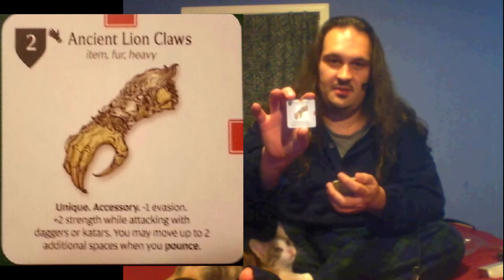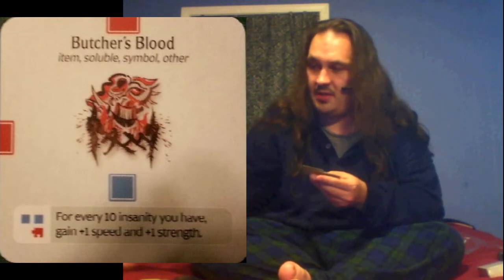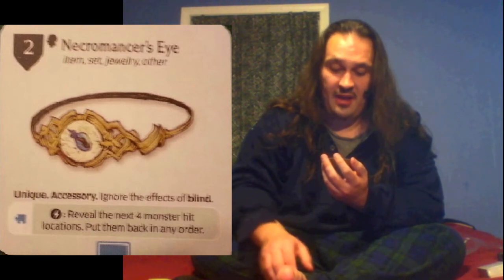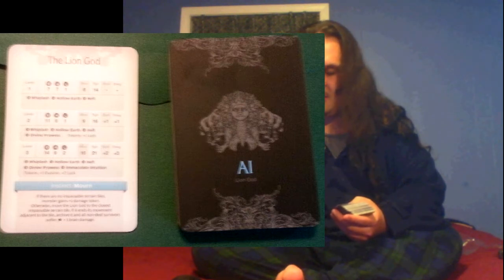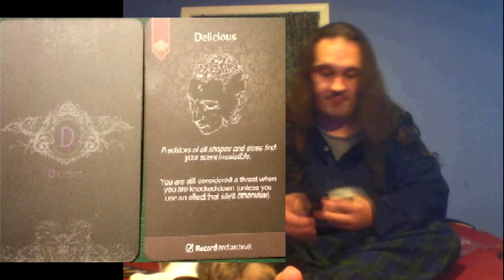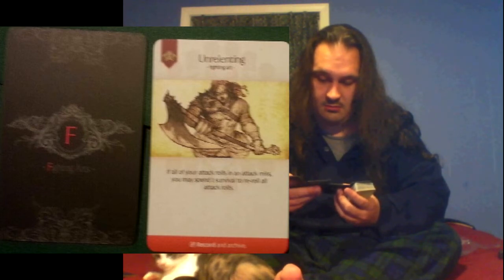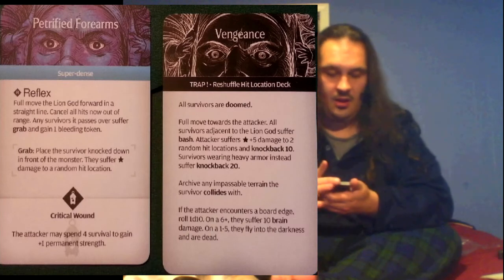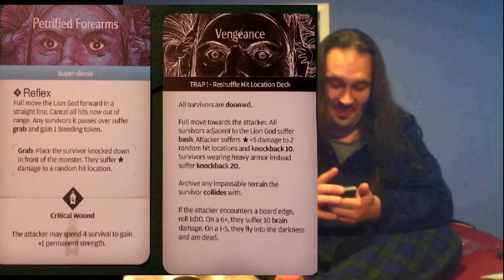Let's Unpack: Lion God (KD) feat. Marshmallow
The final unpack that I have to upload before 1.5 arrives as well as the first monster expansion I've ever gotten, the hardest monster in all of Kingdom Death: the Lion God.